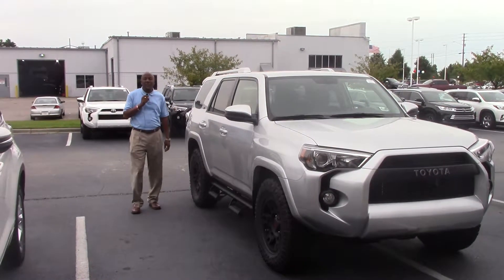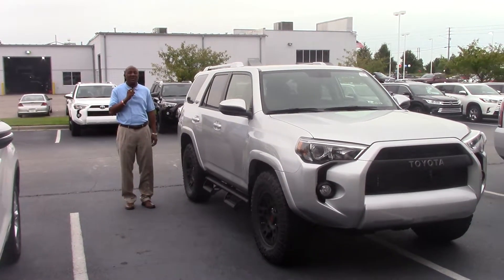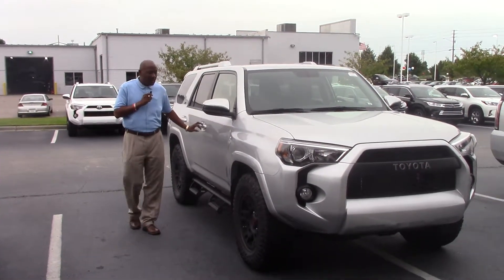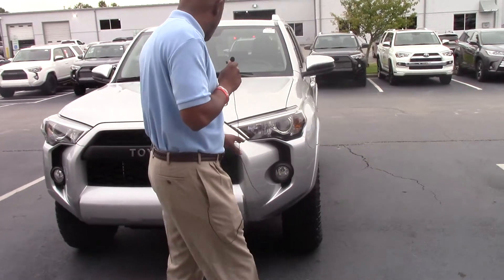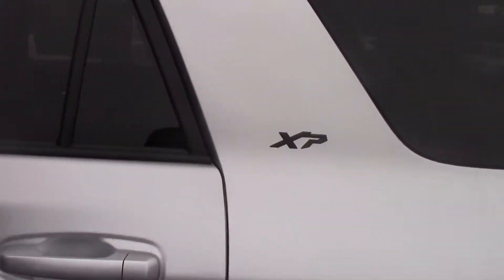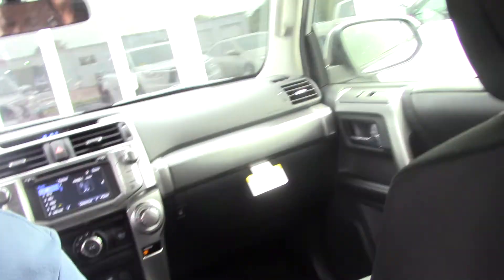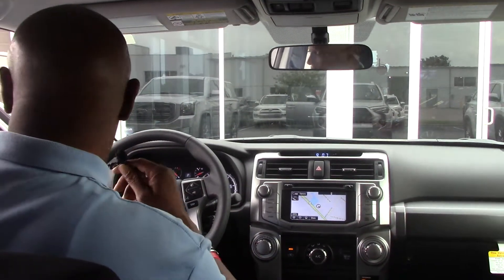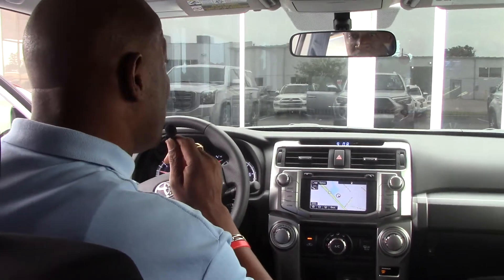2017 Toyota 4Runner SR5 Wilson, NC Walkaround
01f7/Classic Si 2017 Toyota 4Runner SR5 RWD 5-Speed Automatic with Overdrive 4.0L V6 SMPI DOHC 4Runner SR5, 4D Sport Utility, 4.0L V6 SMPI DOHC, 5-Speed Automatic with Overdrive, RWD, 01f7/Classic Si, 22/Black/Graphi Cloth. Recent Arrival!